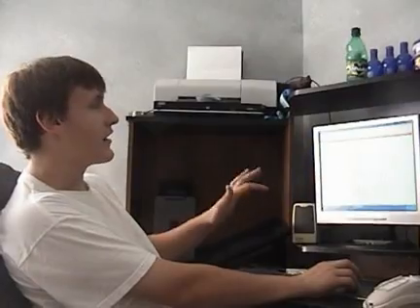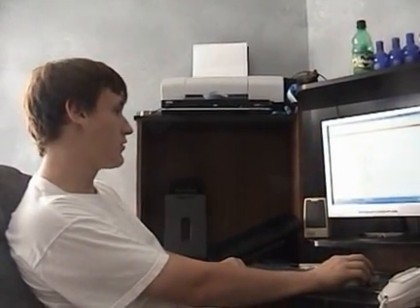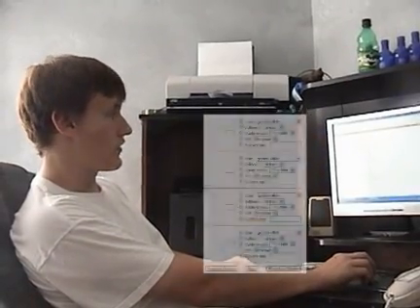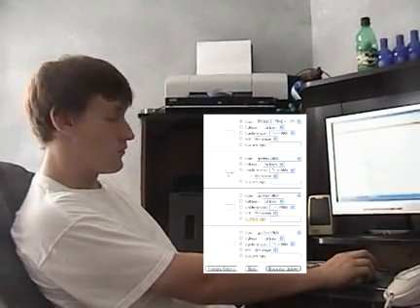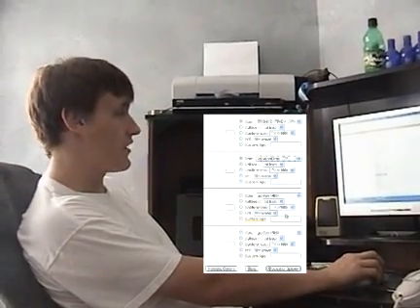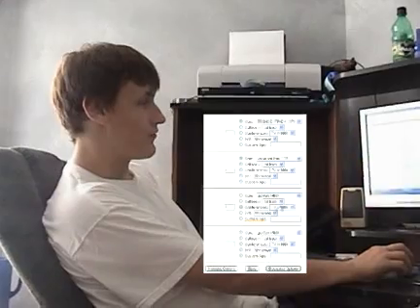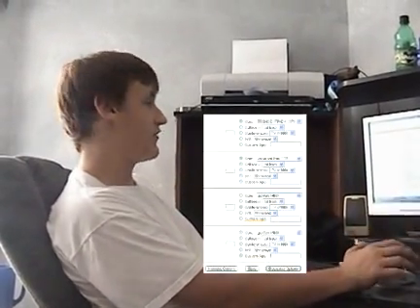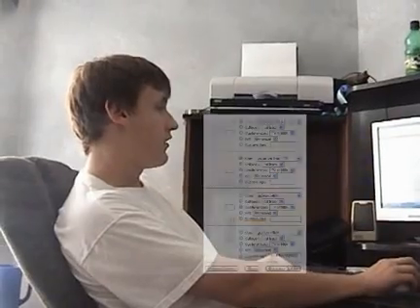Setting up IVRs with FreePBX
Will of techcentric si back again for his final installment of VOIP toys to show you how you can minimize your time with a caller by implementing IRV prompts